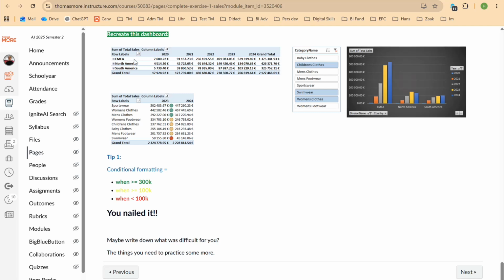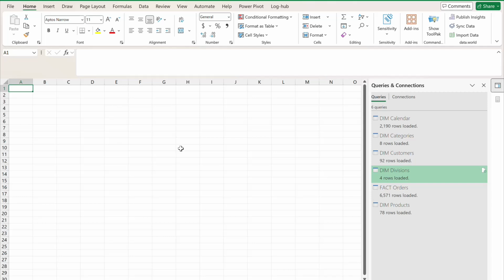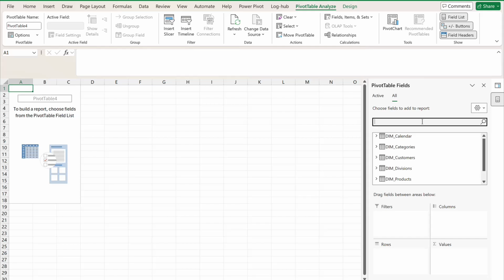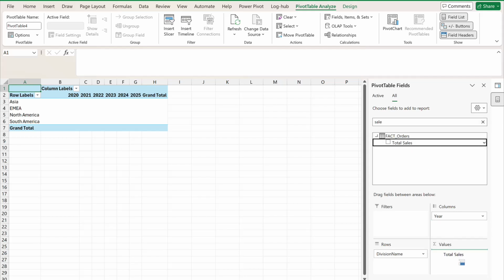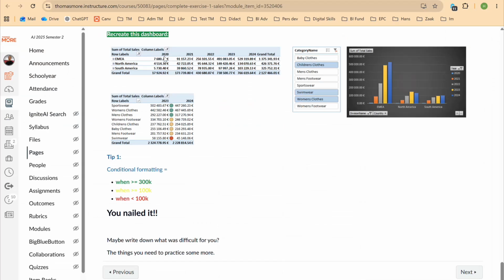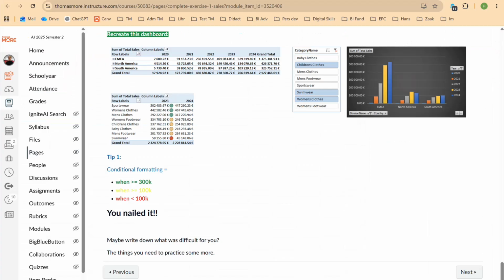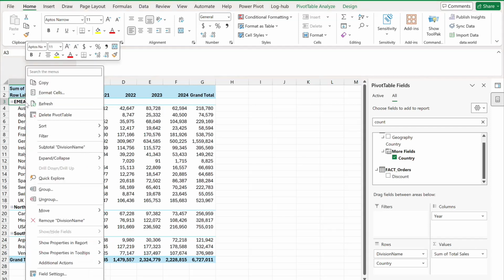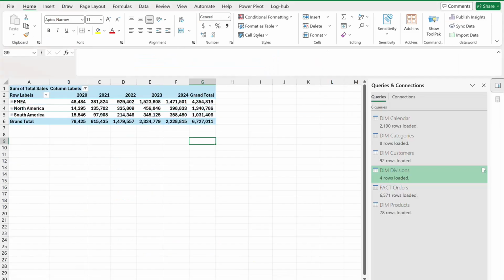Sales 03 01 Pivot table 1